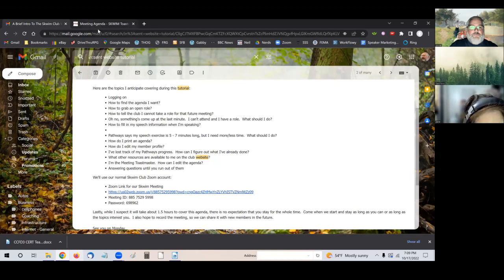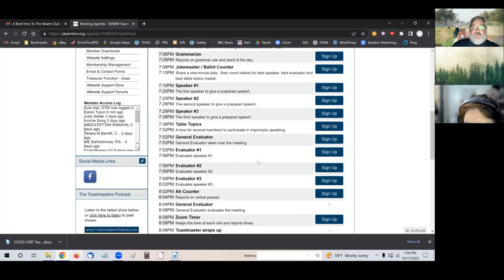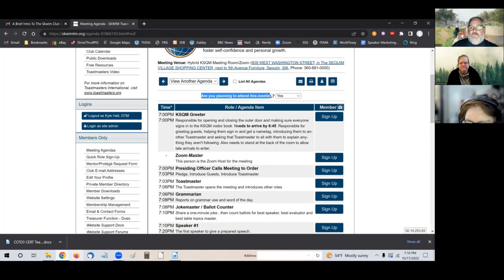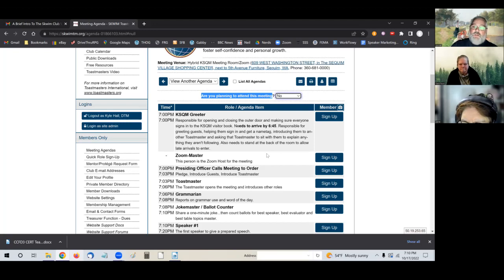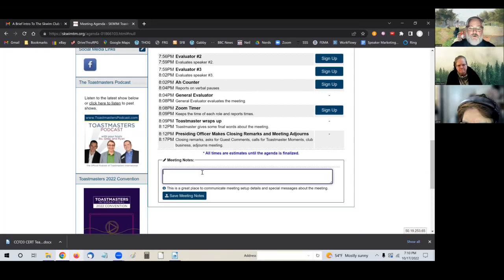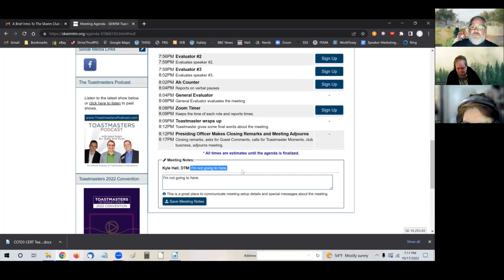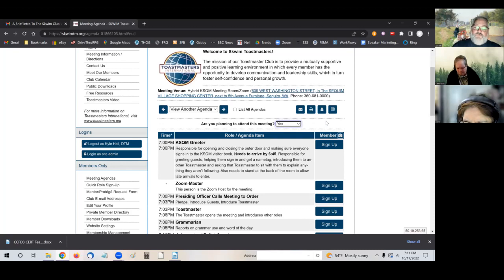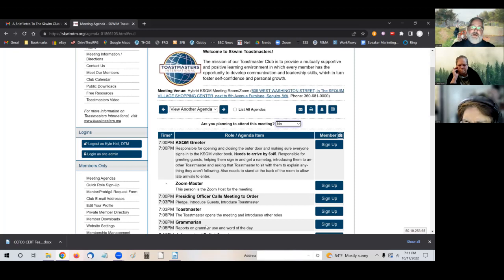Skwim Website 4 How to tell the club I cannot take a role for that future meeting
Kyle Hall leads club members in understanding how to specify in advance that they cannot take a role in an agenda on our Skwim FreeToastHost (FTH) website.